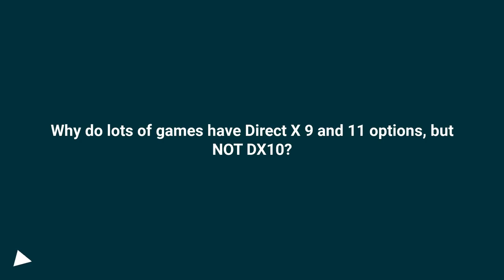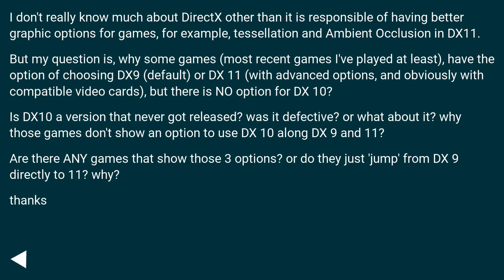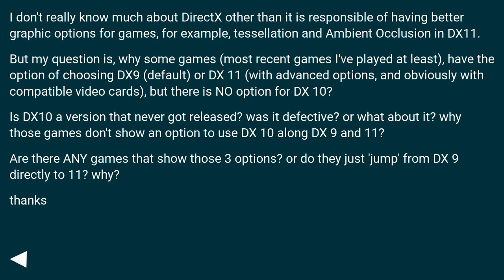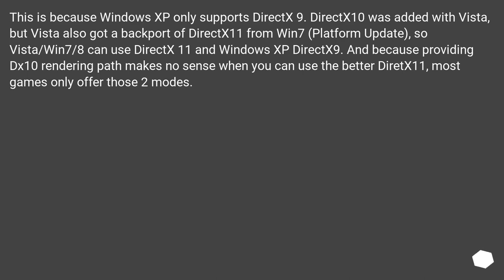Why do lots of games have Direct X 9 and 11 options, but NOT DX10?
Chapters
00:00 Question
01:04 Accepted answer (Score 53)
01:41 Thank you